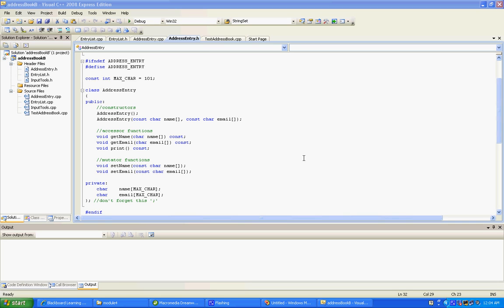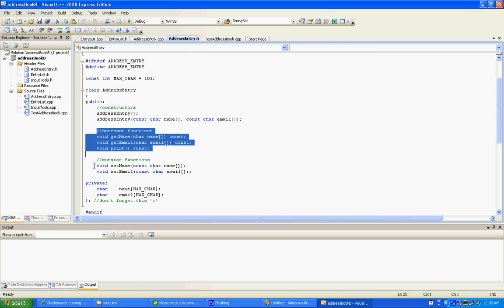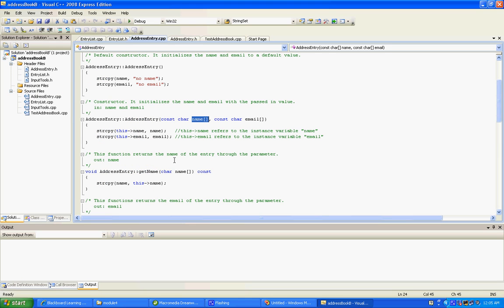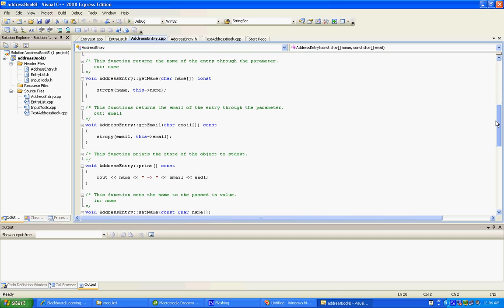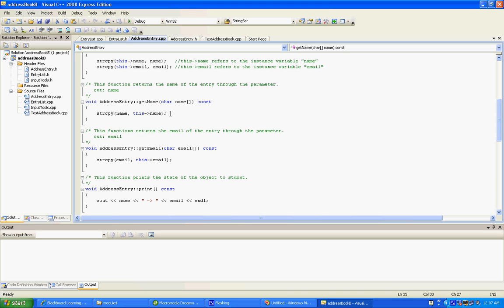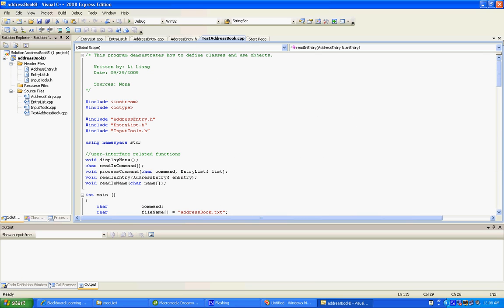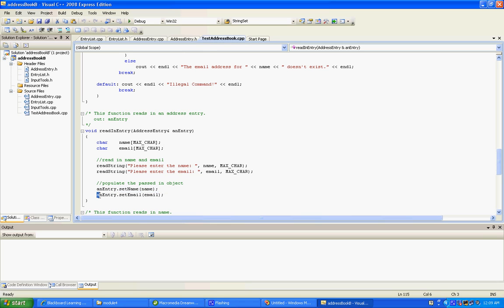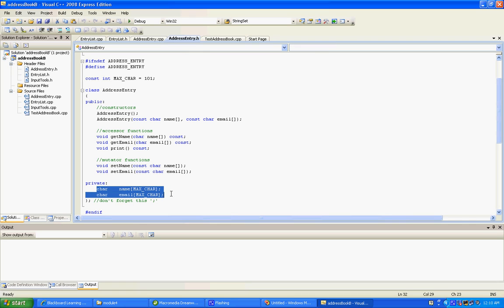Module 5: Address Book Part 1